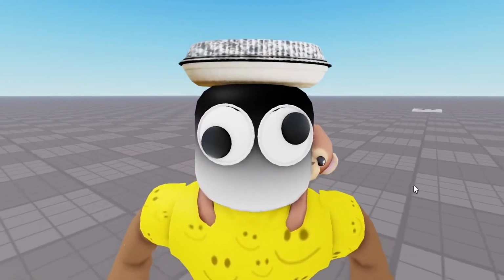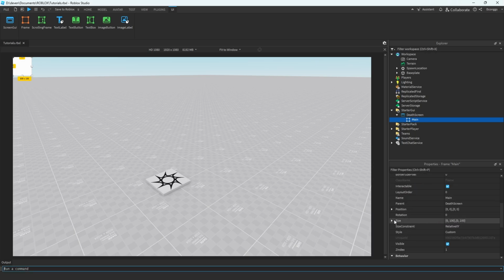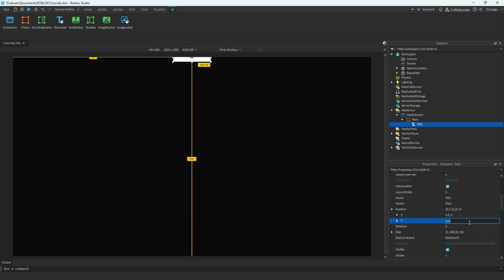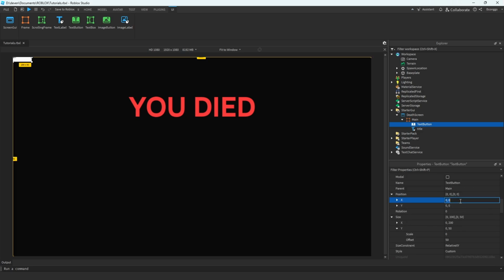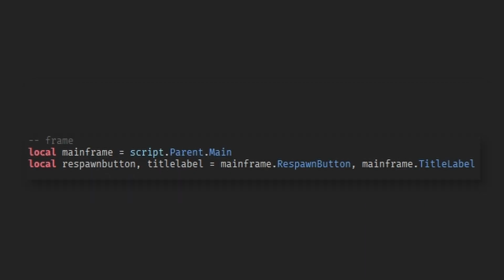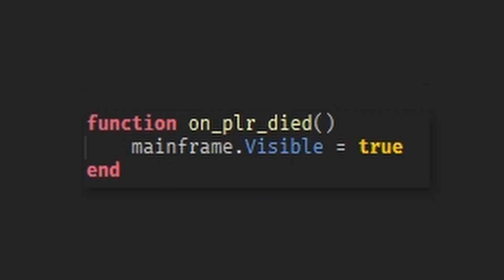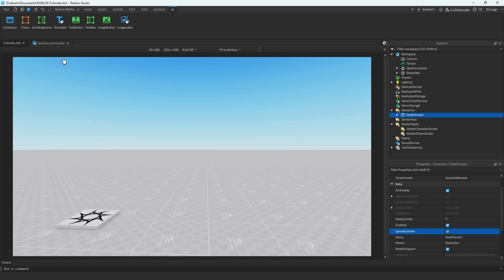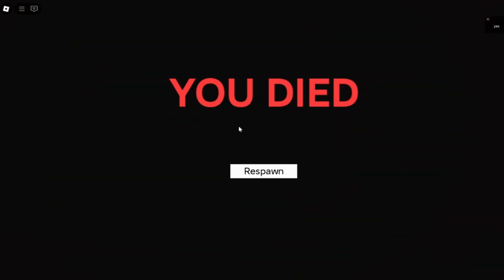How to Make a Respawn GUI | Roblox Studio Tutorial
I made a custom death screen with a respawn button.